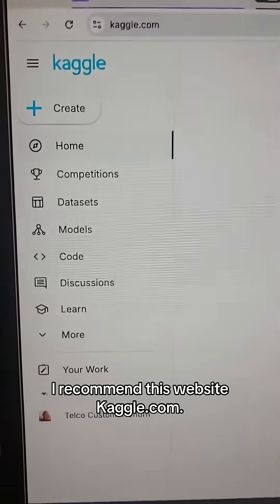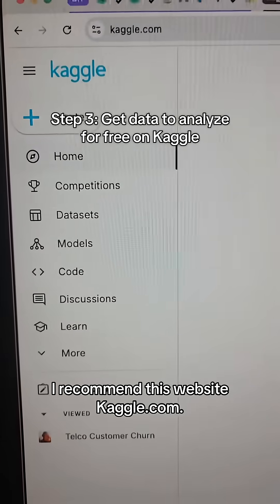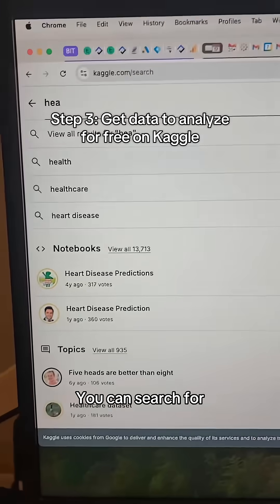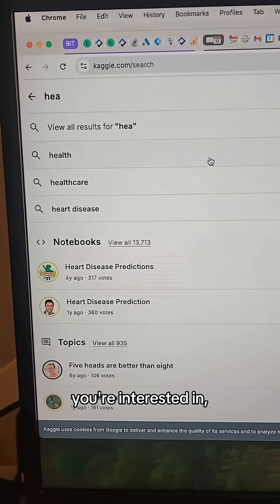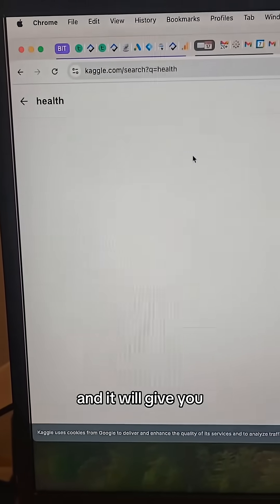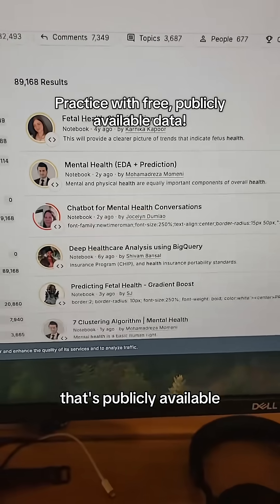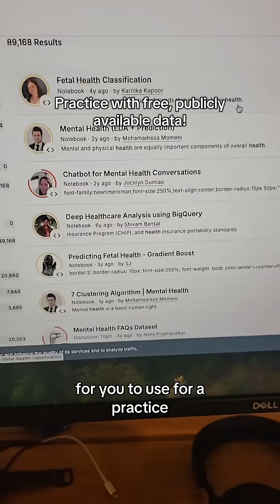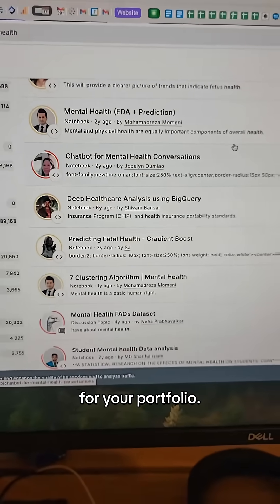Here's the easiest way to actually learn SQL online for free! You can be running your first line of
Here's the easiest way to actually learn SQL online for free! You can be running your first line of code in the next 20 minutes if you start now. It's an amazing feeling! All the resources I mentioned and more are in the free course in my profile.